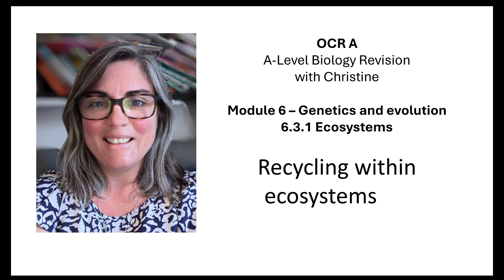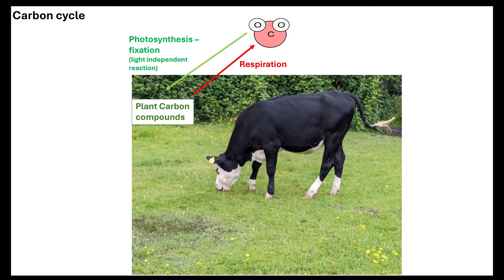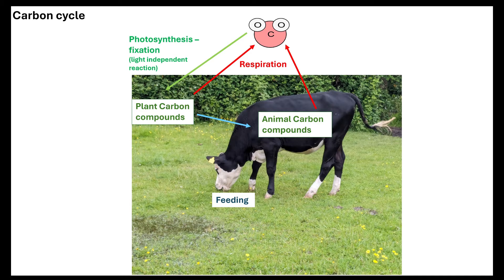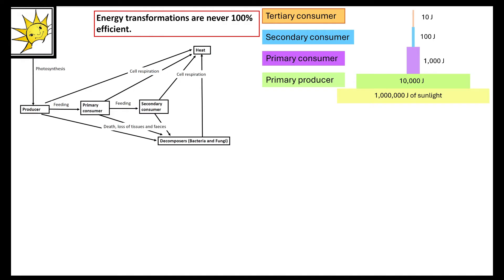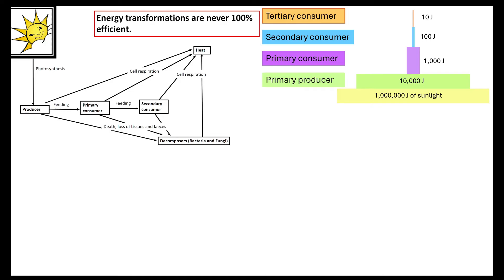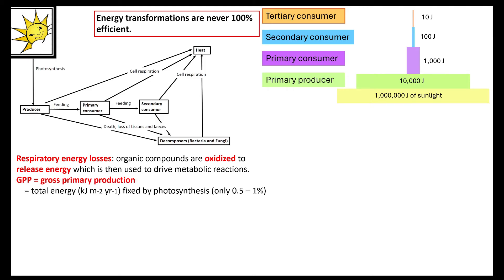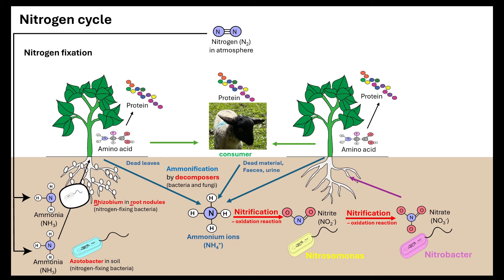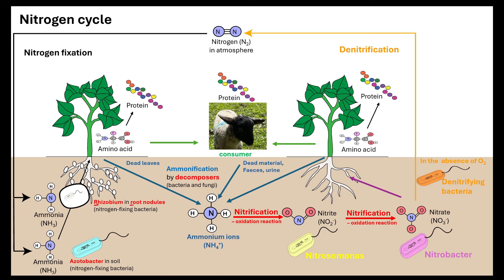Recycling within ecosystem OCR A A-Level Biology 6.3.1 Ecosystems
In this video I will look at the carbon cycle, energy efficiency and nitrogen cycle